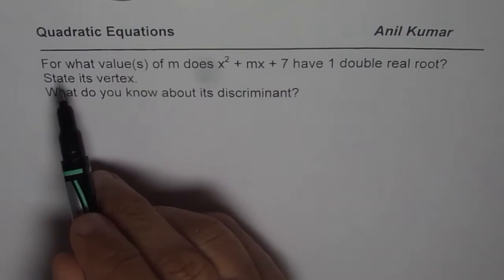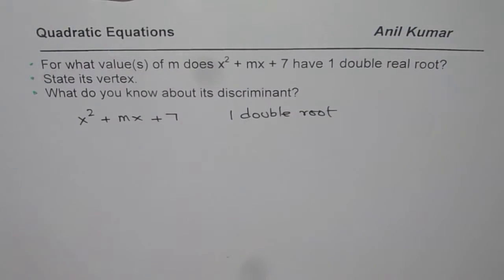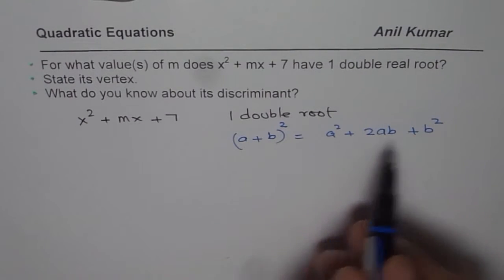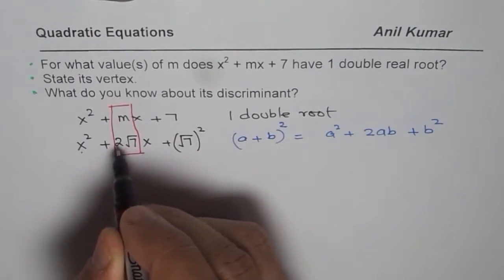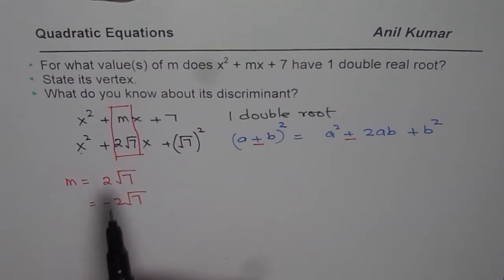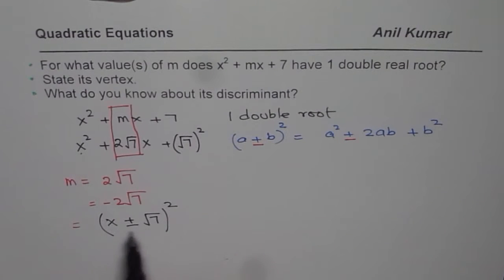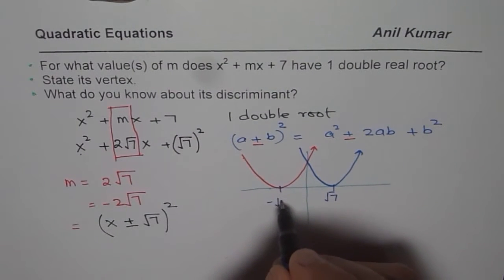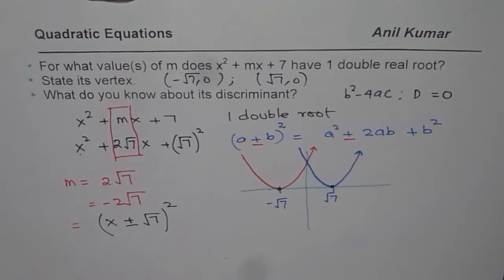Find the coeficient b of quadratic equation for given roots